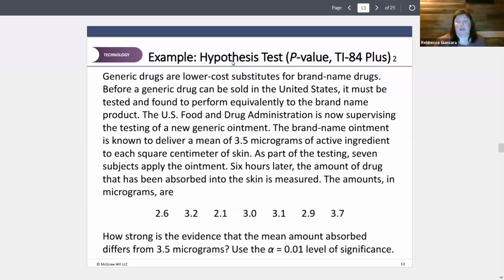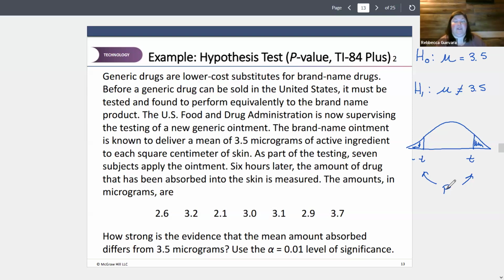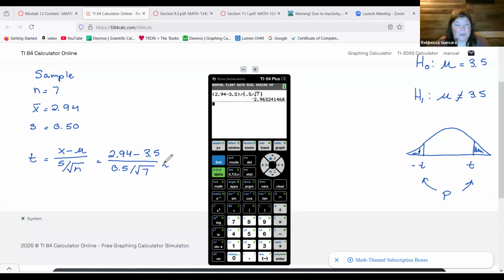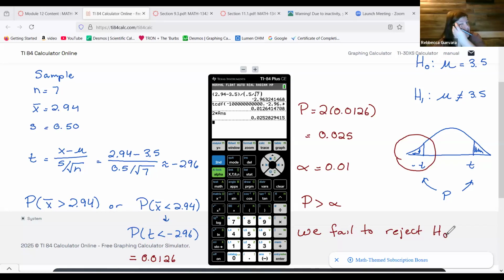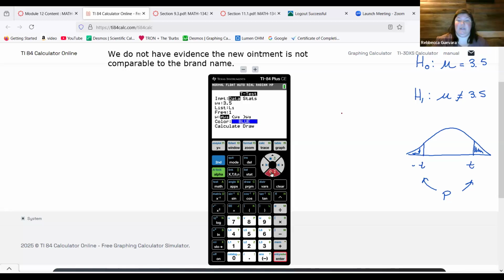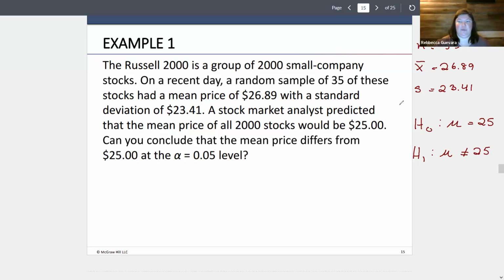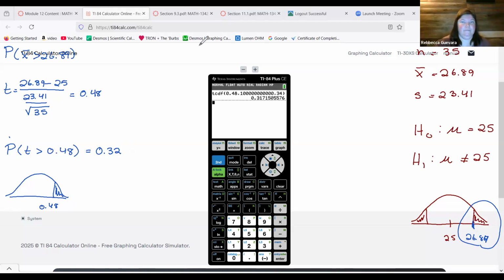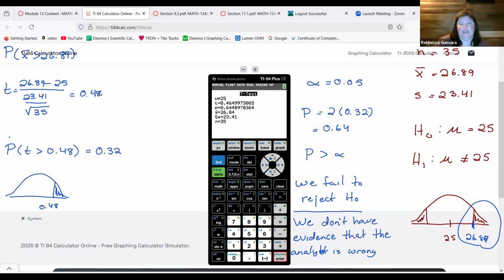Navidi Stats: Section 9.3 - P-value Test with a Dataset